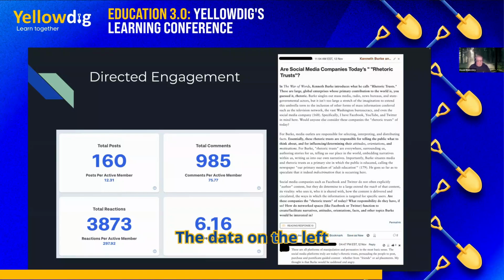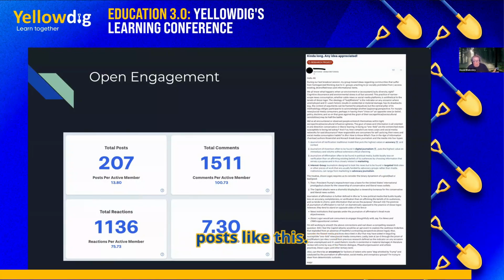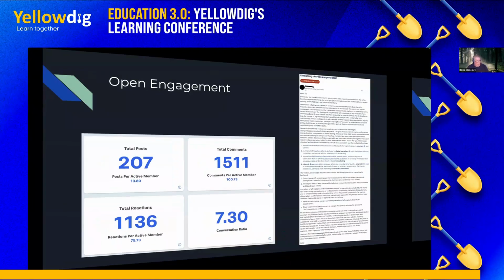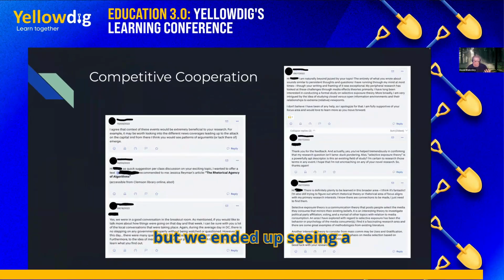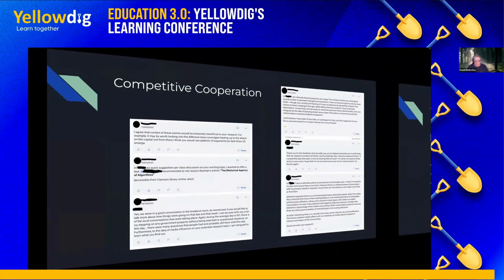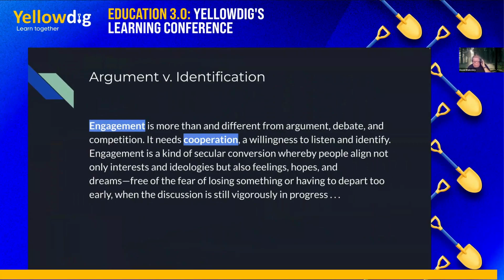Directed Vs. Open Engagement in Dialectical Inquiry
David Blakesley, Campbell Chair in Technical Communication at Clemson University, delves into the art of fostering dynamic online conversations in academic settings in this captivating snippet.

David introduces us to the concept of dialectical inquiry within his virtual parlor, where intellectual exchanges flourish. He shares his approach to elevating online discussions in his classes, offering valuable insights for educators and students alike.

This clip is a short highlight from Education 3.0: Yellowdig’s Learning Conference. The conference had:
15 sessions 📽️
Speakers from over 24 institutions 🏫
5 unique tracks - Main Stage, Business, STEM, Humanities, and Adult Learning

Yellowdig is a community-building and communication platform that works on desktops, laptops, tablets, and mobile devices. It also has plug-and-play integrations with most existing LMS systems, which can ease student access and includes grade passback. Yellowdig is often used in curricular settings but also works great to build co-curricular, faculty, or other specialized communities.

To learn more about Yellowdig, you can download our E-book "Made for Humans" from this

Last but not least, to keep in touch and get the latest updates, please